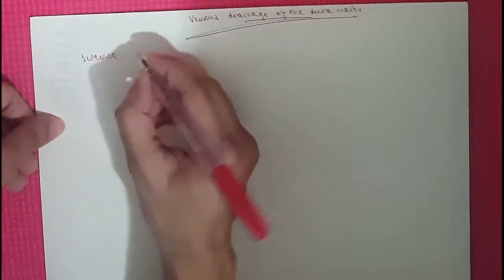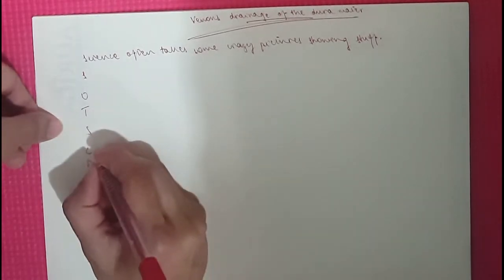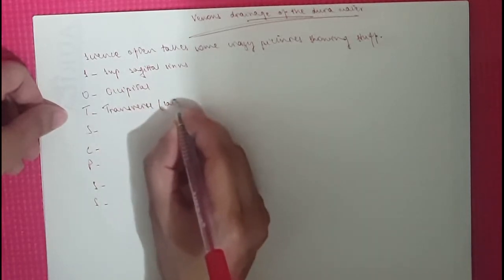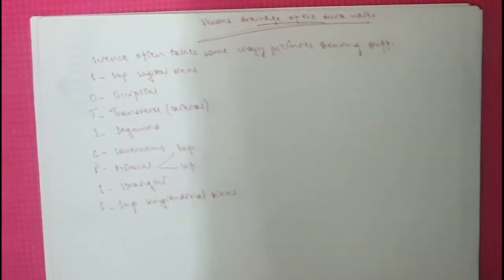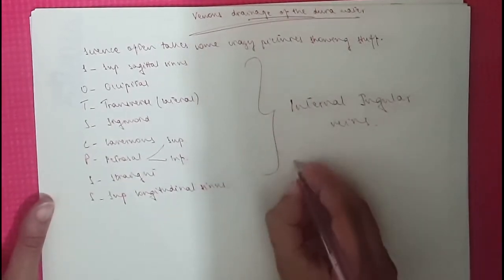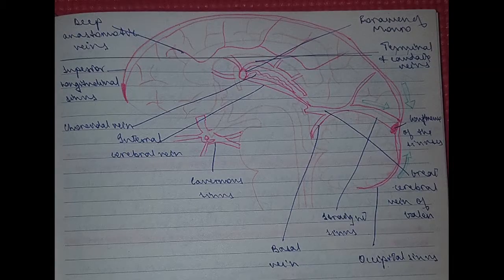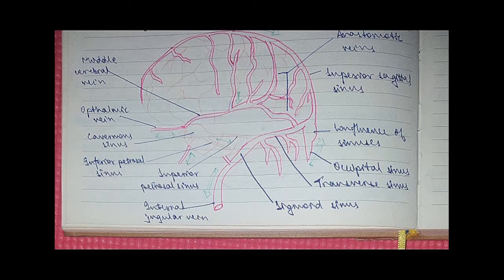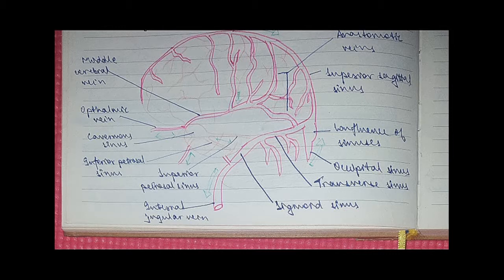Venous Sinuses of the Dura Mater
Science Often Takes Some Crazy Pictures Showing Stuff!